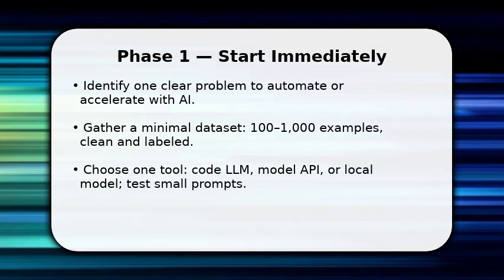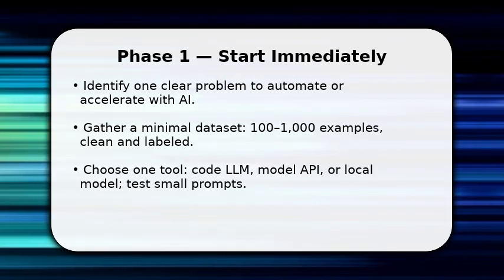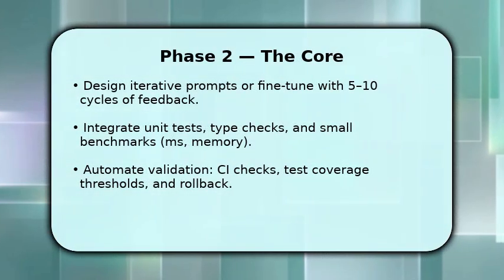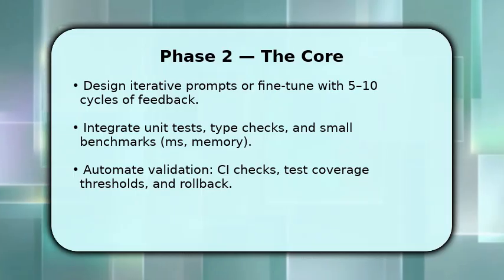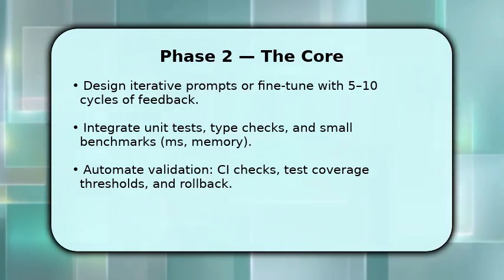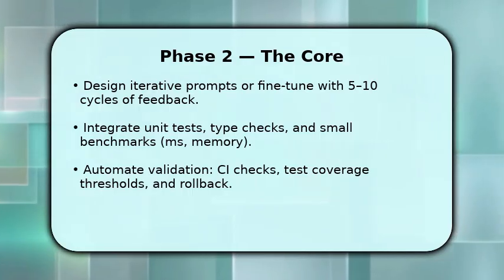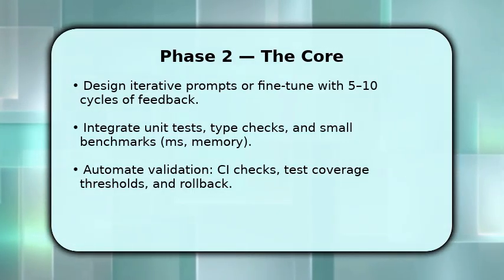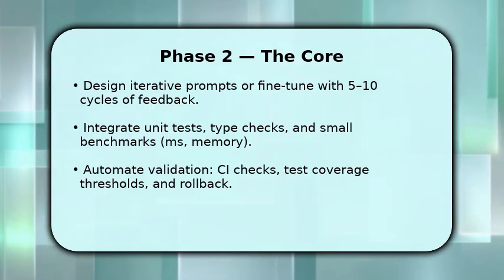How to Use Ai in Programming (only Way)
How to Use Ai in Programming (only Way) | 🔒 Surfshark VPN Deal — Stay private and secure. $1.99/mo + 3 Months Free ▸

Dive into the transformative world of AI in programming, discovering essential techniques and tools that are crucial for modern software development. This video will guide you through integrating artificial intelligence seamlessly within your coding projects.

AI integration, programming with AI, software development, , machine learning in code, coding techniques for AI, artificial intelligence tools